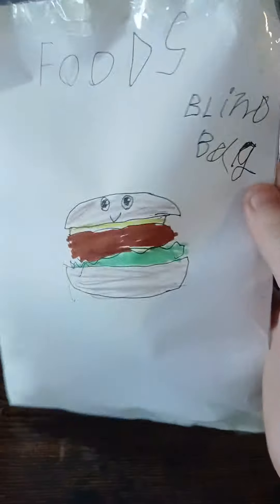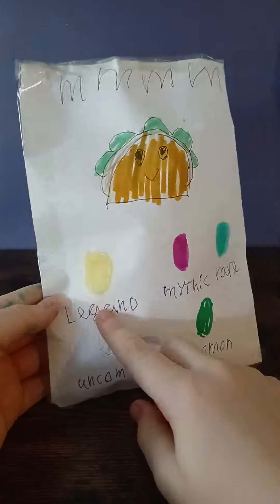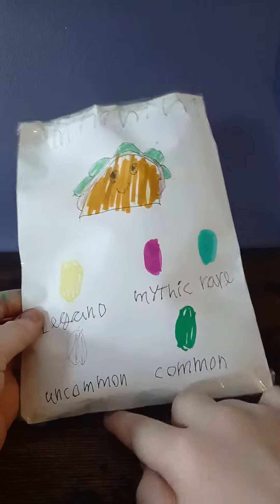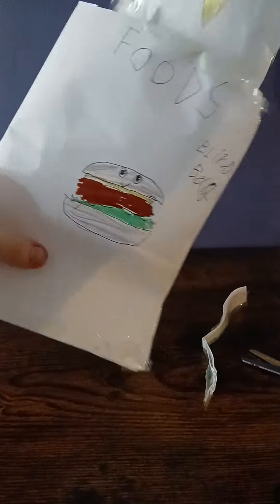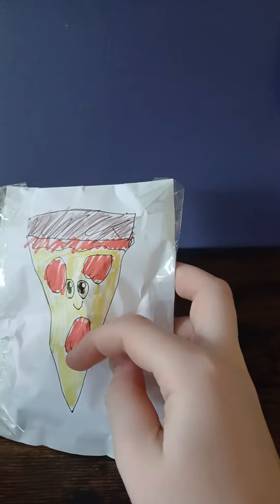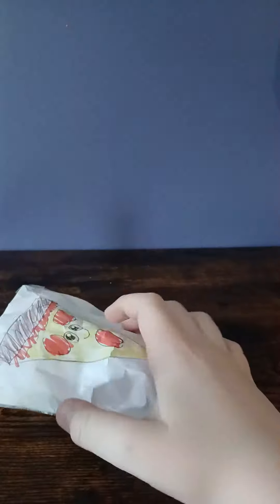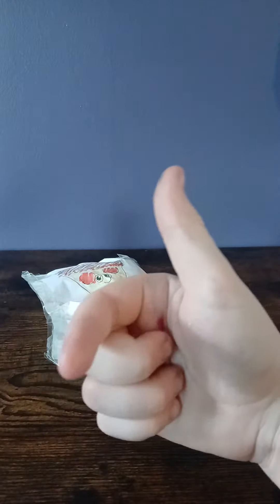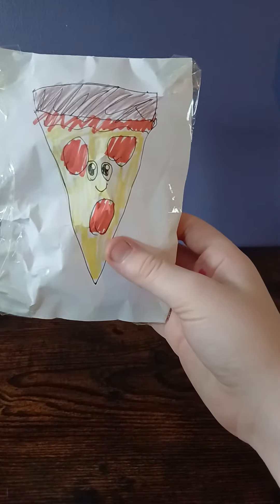Cute Food Squishie Paper Craft Blind Bag Unboxing